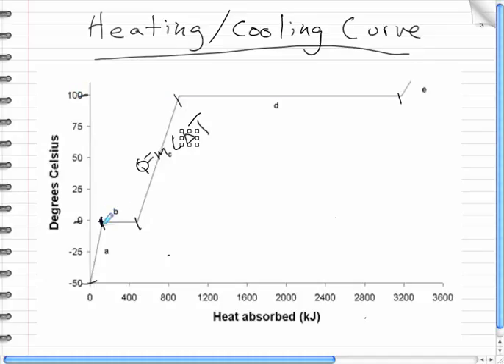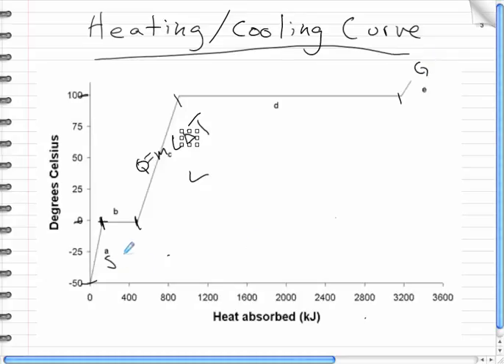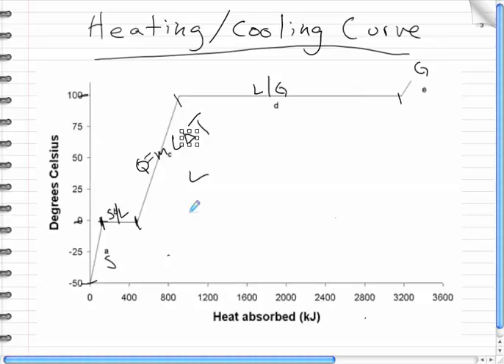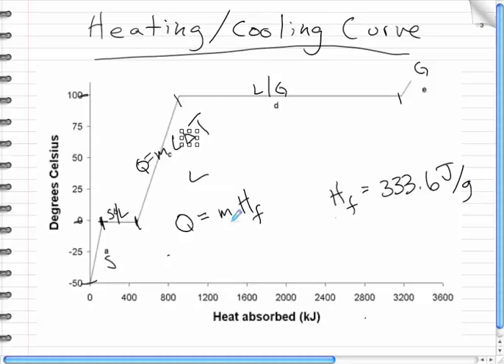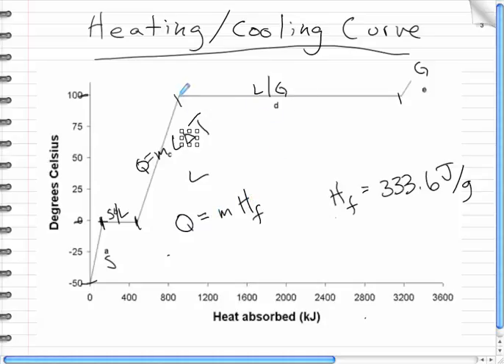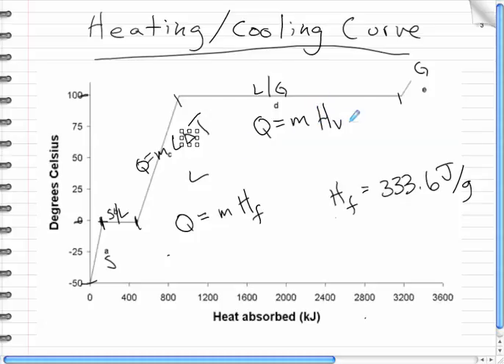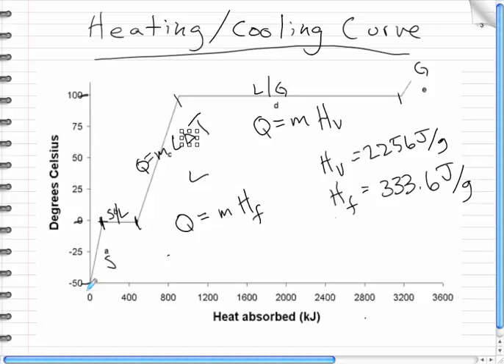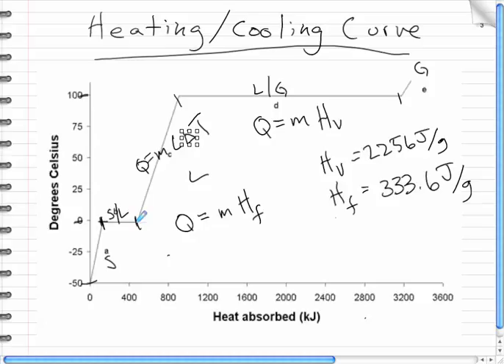Chemistry: Energy Part III